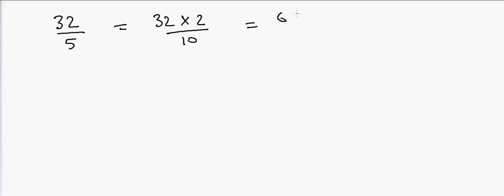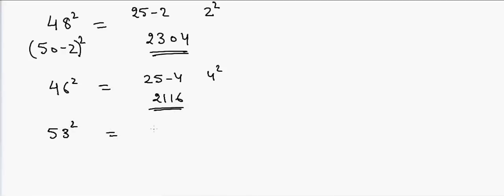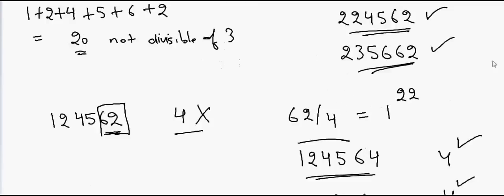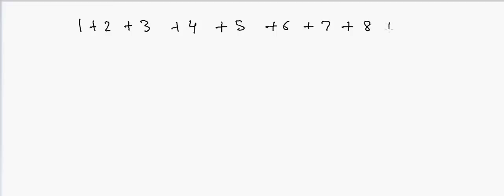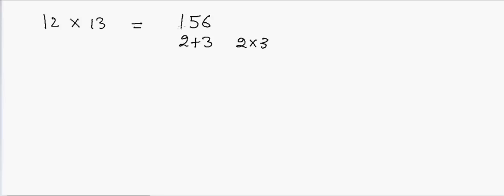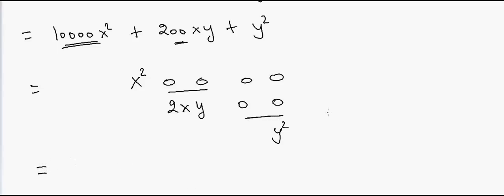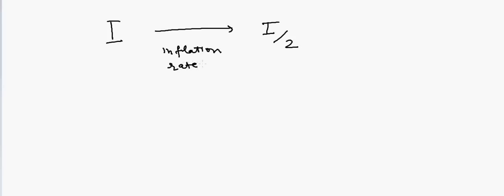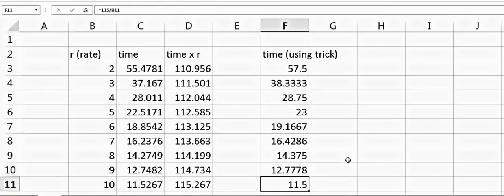50 Vedic Math Tricks for Fast Calculations